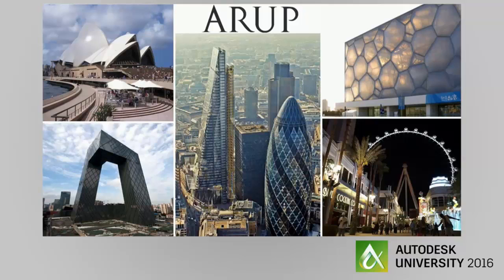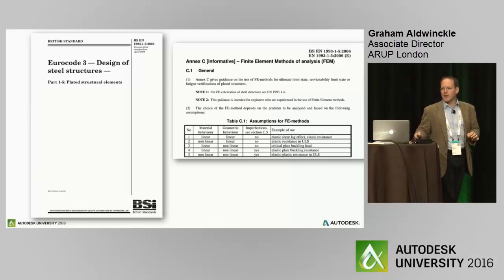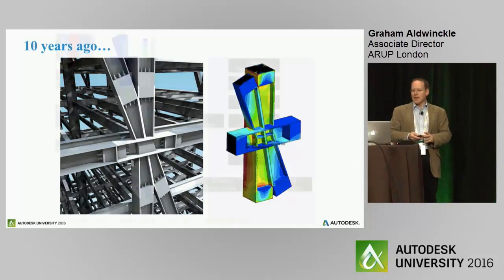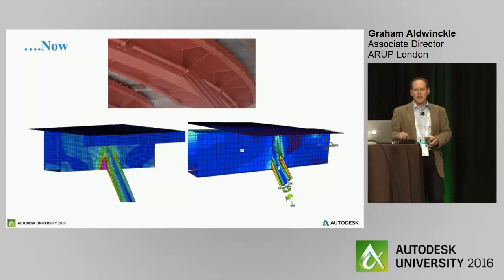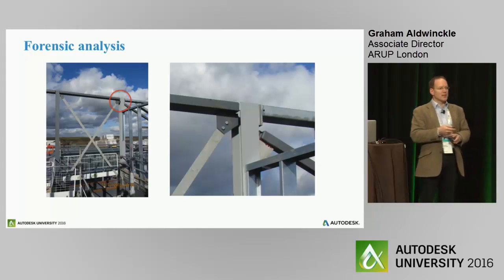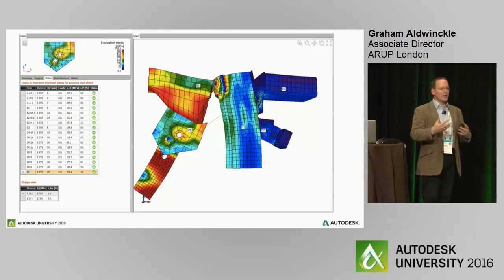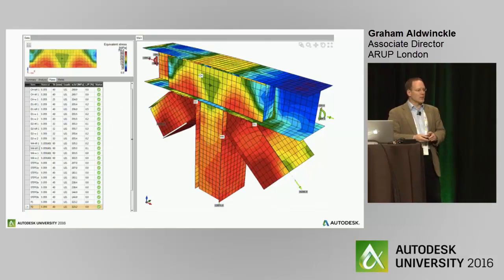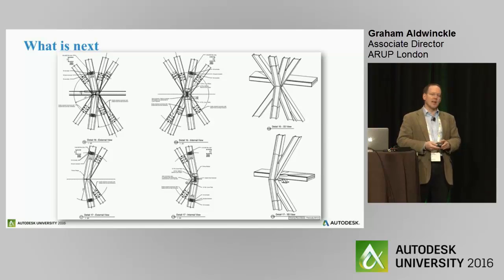ARUP's use of IDEA StatiCa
During the last Autodesk University in Las Vegas, IDEA StatiCa team together with ARUP’s Associate director, Mr. Graham Aldwinckle, presented a class about Steel connection design, and particularly about IDEA StatiCa and the workflow with Autodesk’s Advanced Steel. During the class, Mr. Aldwinckle explains through real examples how IDEA StatiCa is helping them to achieve their goals much easier and faster, in a safe and code-compliant way.